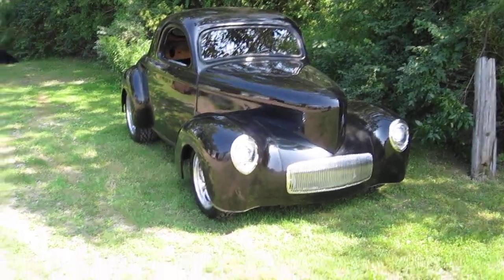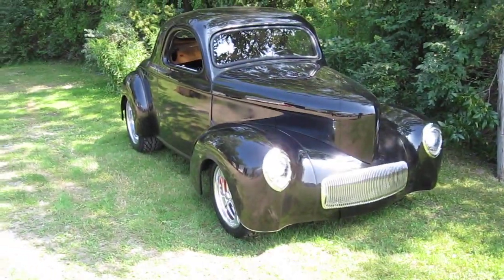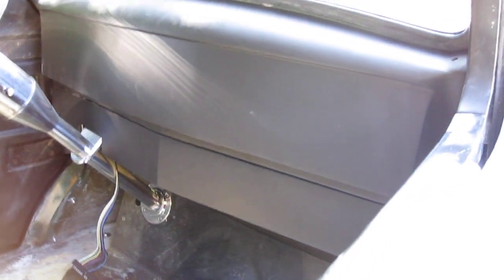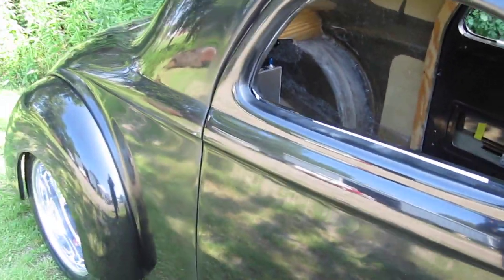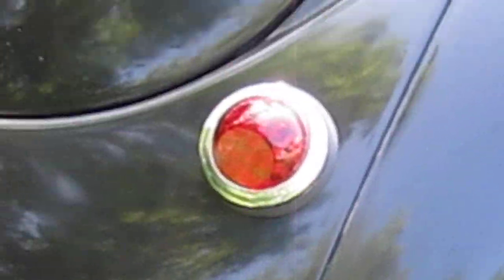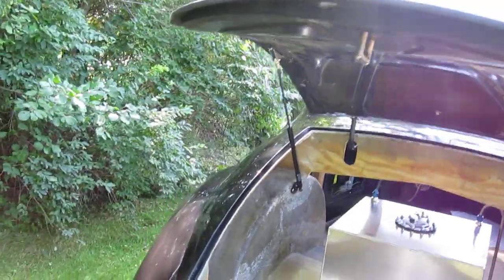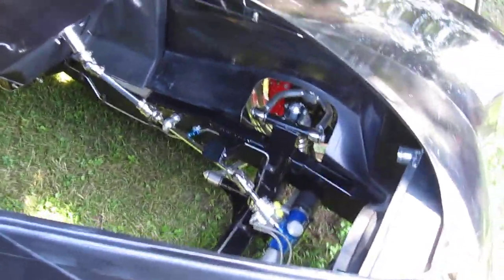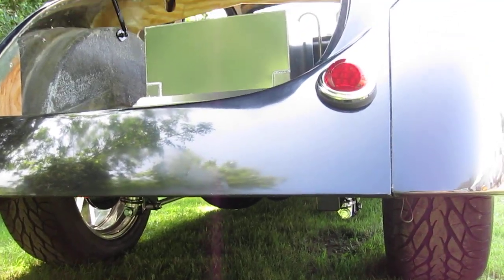1941 Willys pro-tour rolling chassis package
Walk around of rolling chassis package built at Fast Times Rods for Greg and Theresa H. of Amarillo TX.